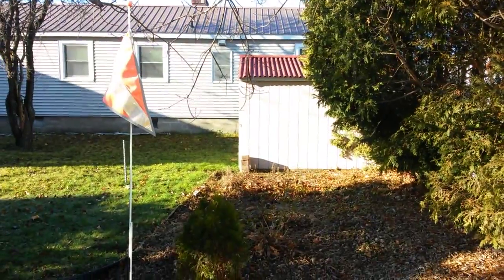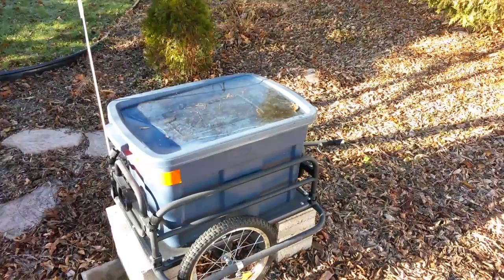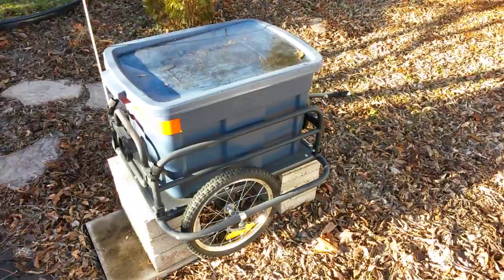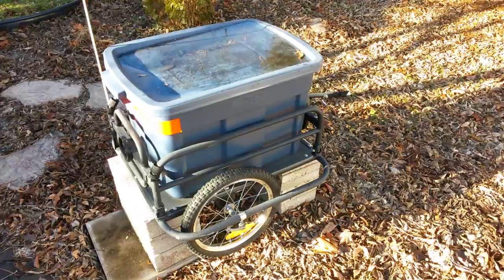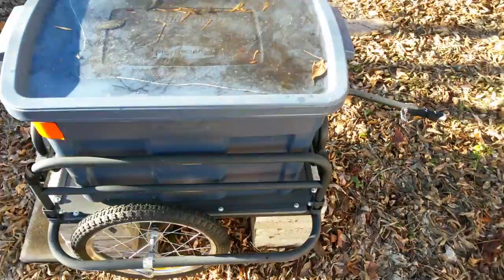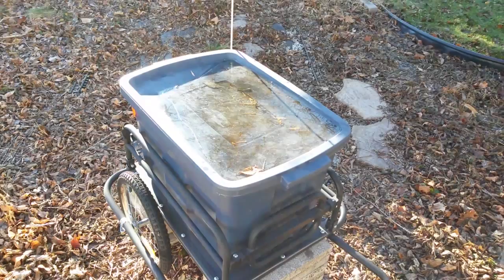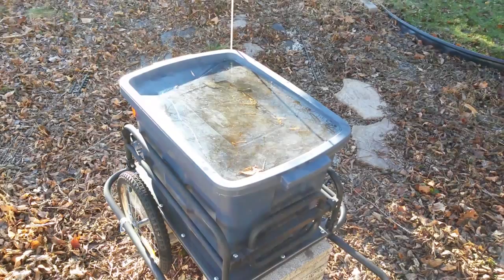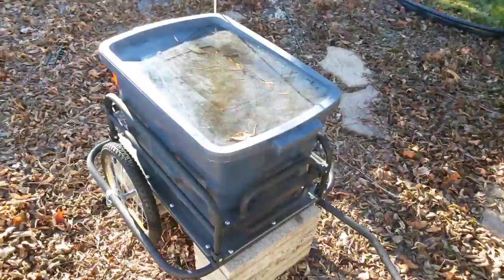Storing bicycle shopping trailer outdoors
Small bicycle trailer